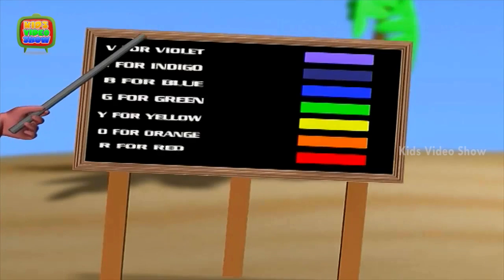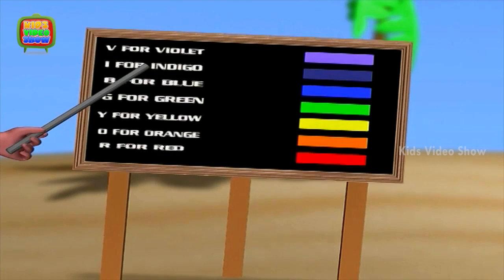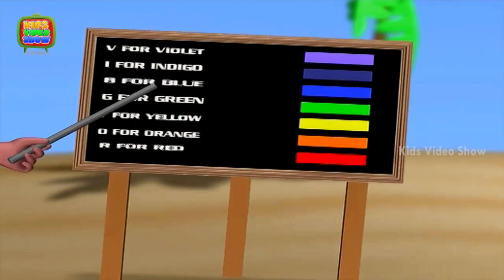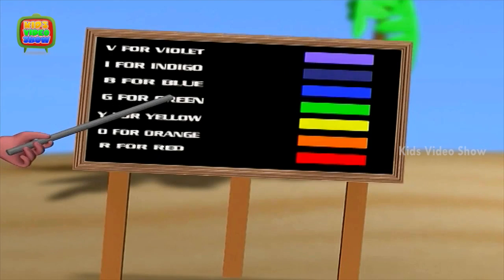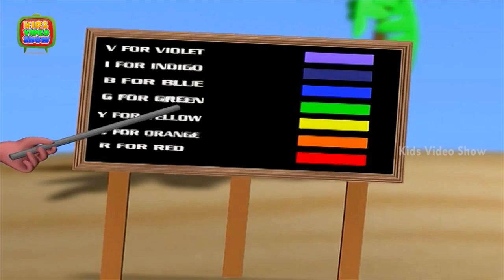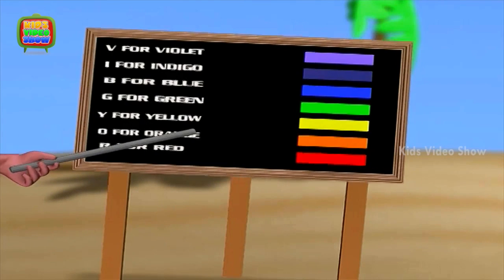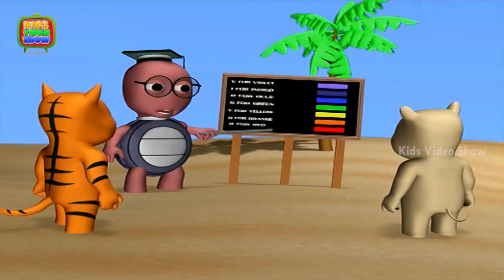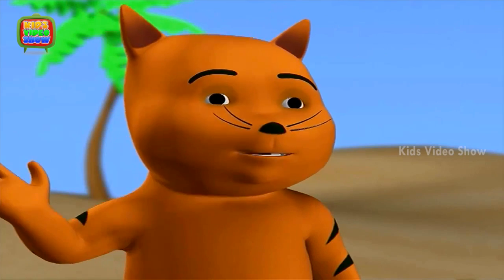Why is the ocean blue - Why is sea water blue while water in a glass is colorless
"The ocean looks blue because red, orange and yellow (long wavelength light) are absorbed more strongly by water than is blue (short wavelength light). So when white light from the sun enters the ocean, it is mostly the blue that gets returned. Same reason the sky is blue."